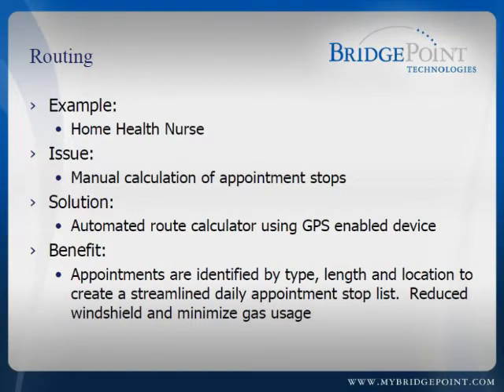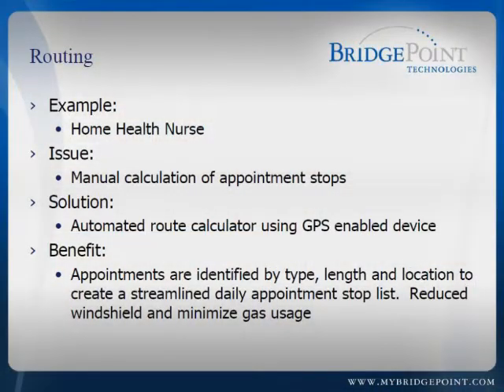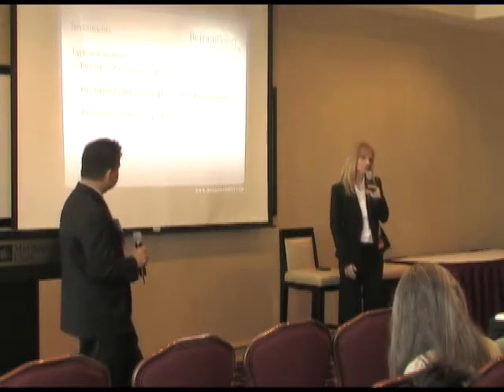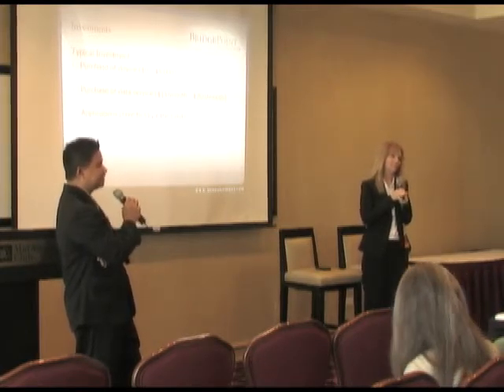NAWBO Day: Wireless Apps, Part 4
Session: Wireless Applications for Today's Business Environment.

From NAWBO Day, Chicago, 6 October 2011